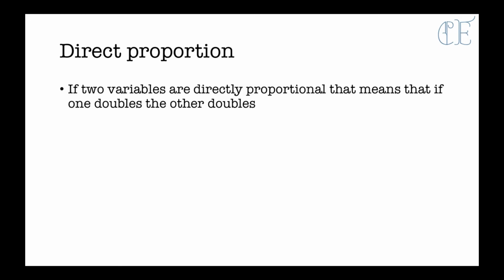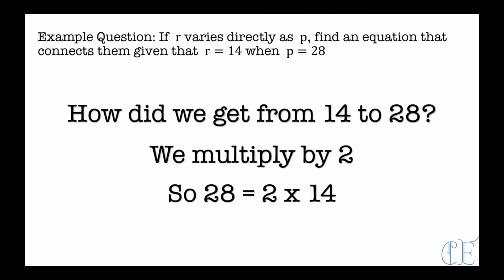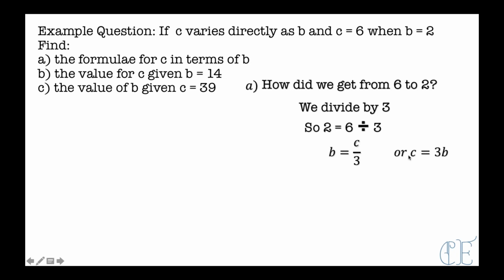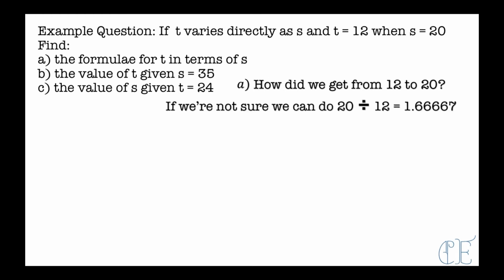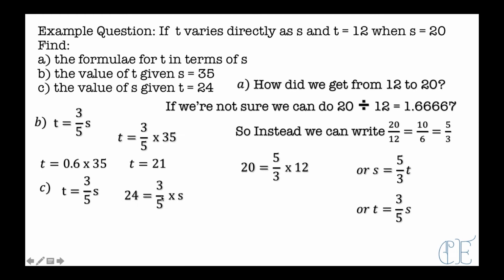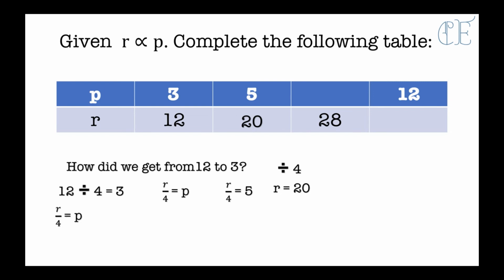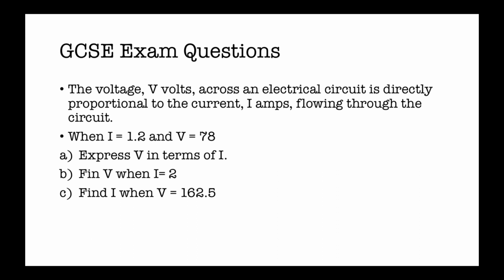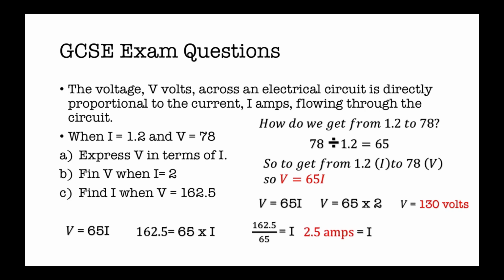Direct Proportion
This video explains foundation level GCSE direct proportion. Helping you to understand deriving a formula and how to use it to answer direct proportion questions.